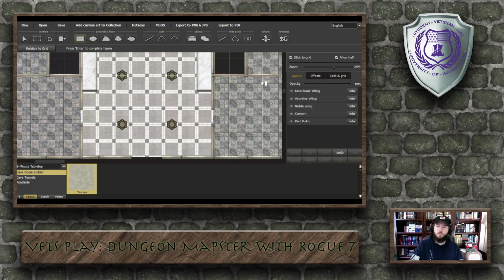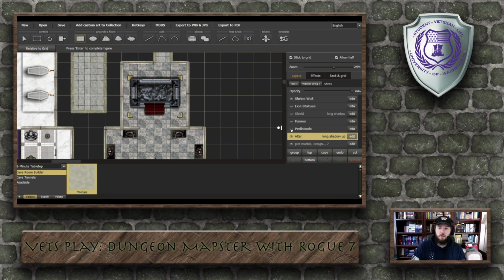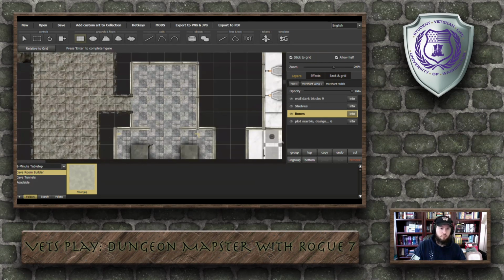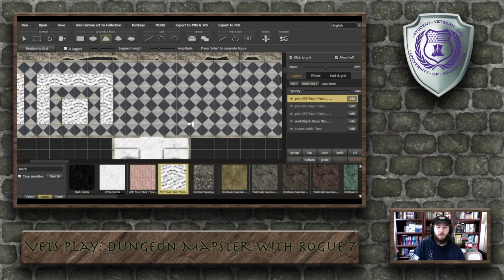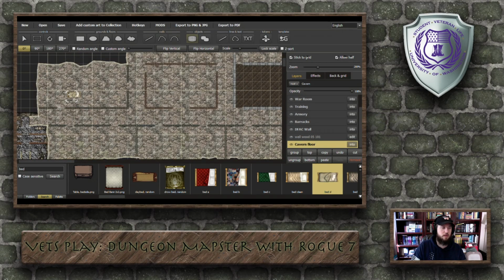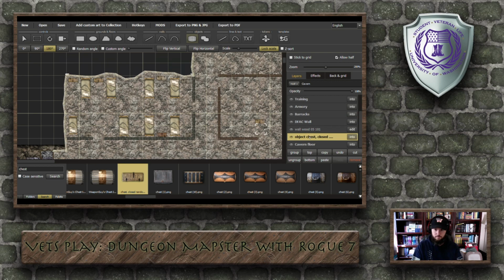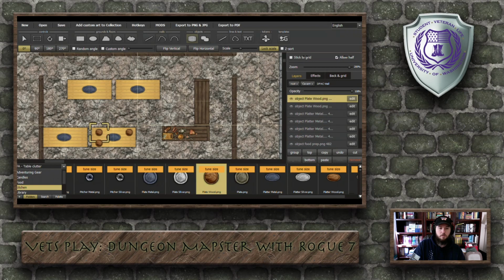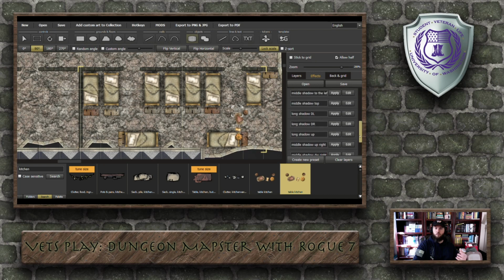Vets Play: Dungeon Mapster with Rogue 7 Episode 3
Continuing the catacombs map. Discussing designing the interior of a room, lighting, shadows, and embellishments.